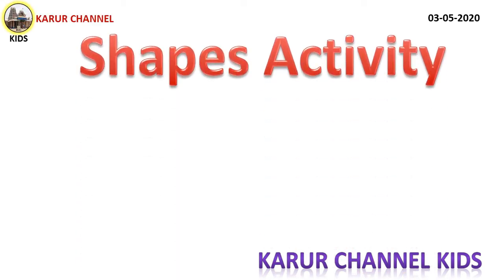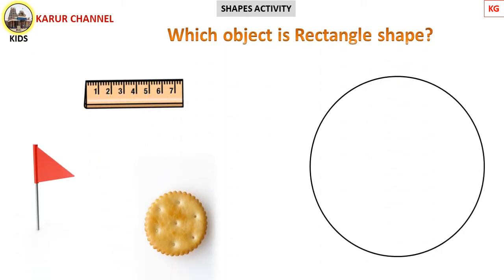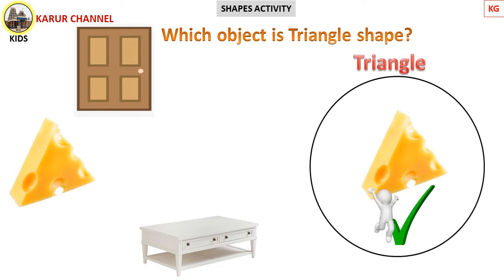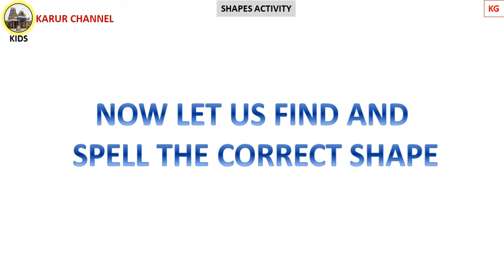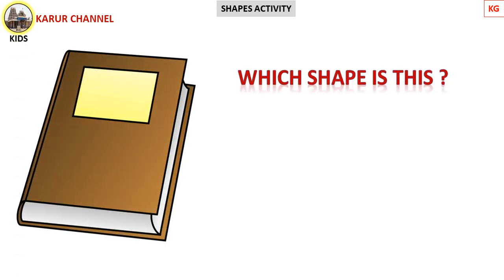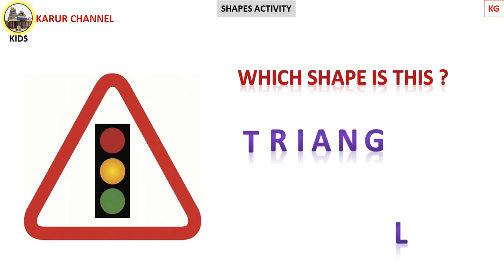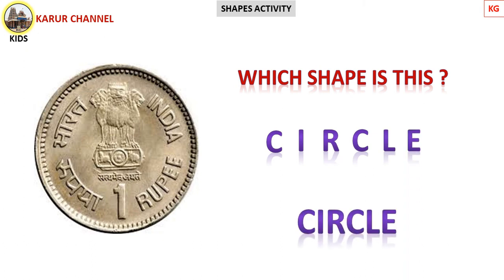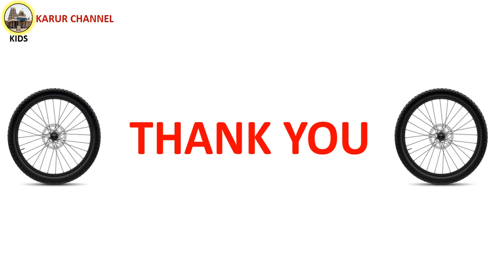SHAPES ACTIVITY / KARUR CHANNEL KIDS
GOOD LUCK